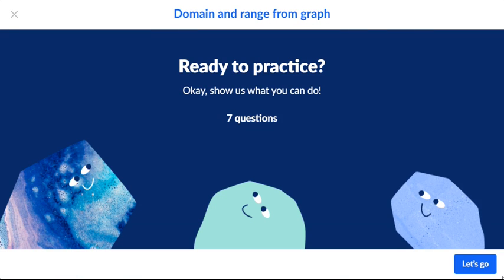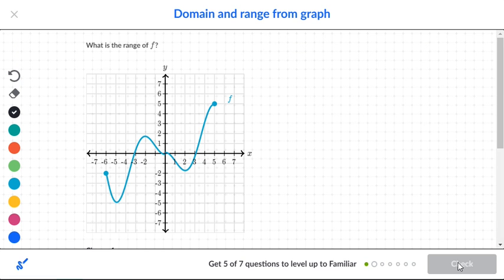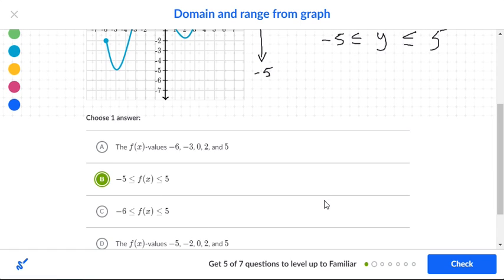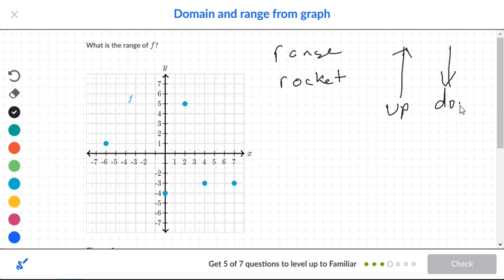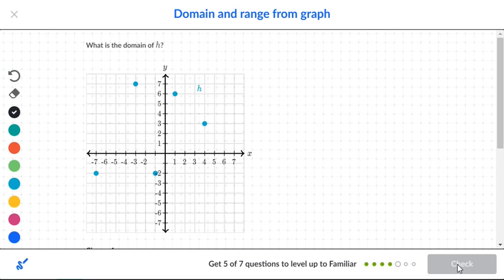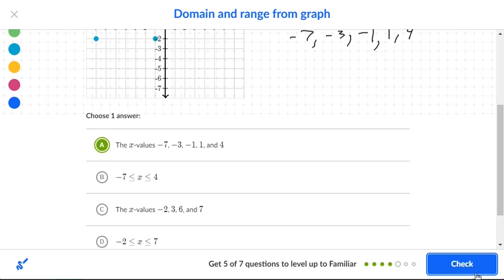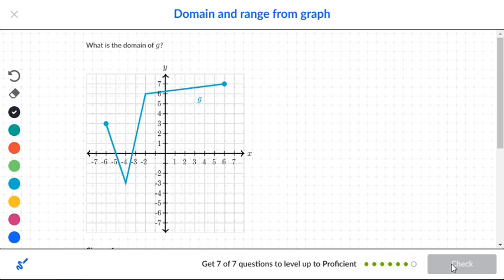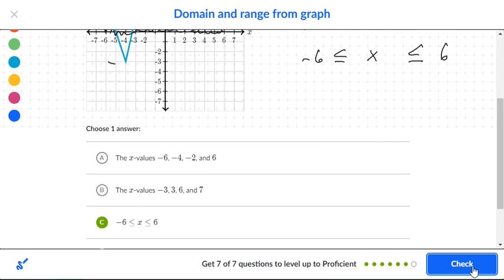Functions Domain and Range from Graph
Khan Academy Functions Domain and Range from Graph